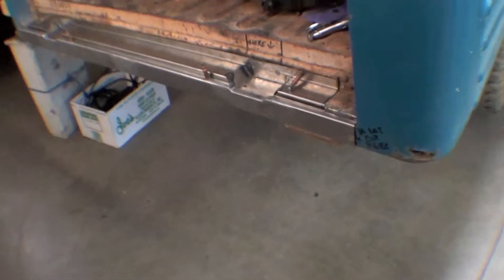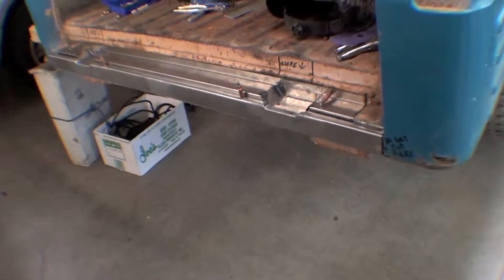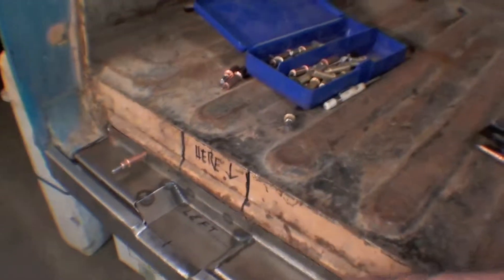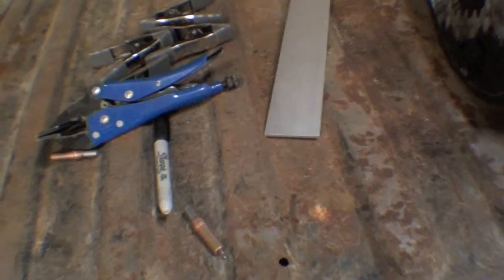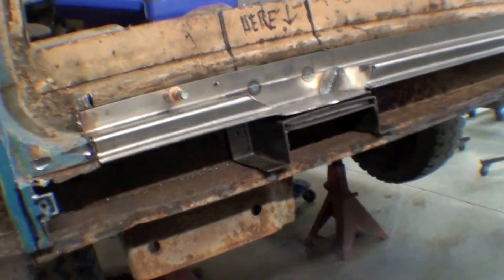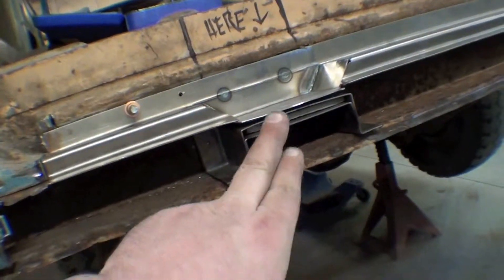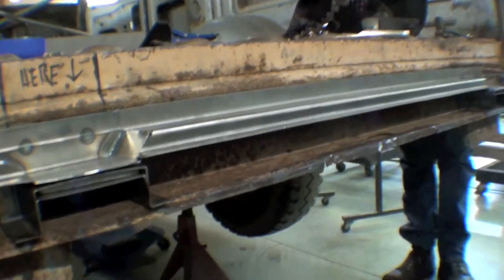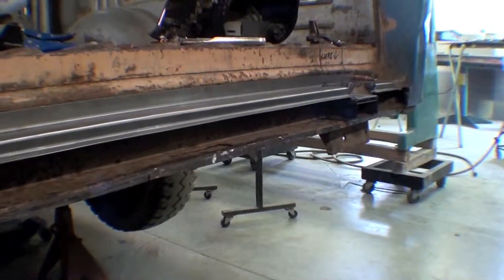Restoration 1964 FJ45LV | Video 63